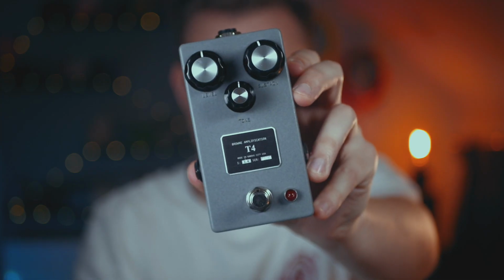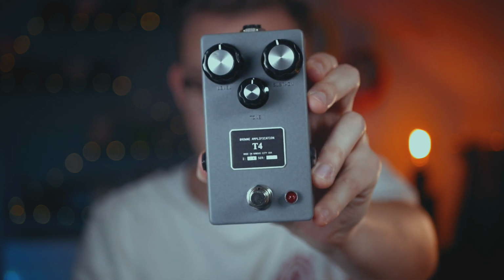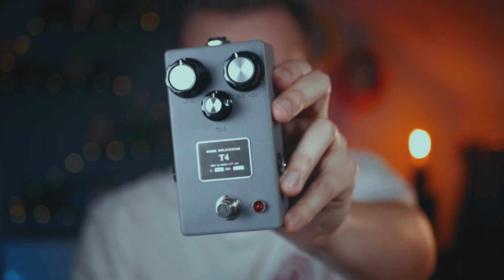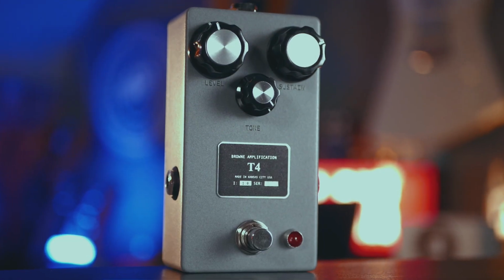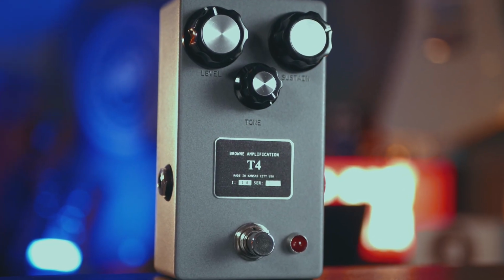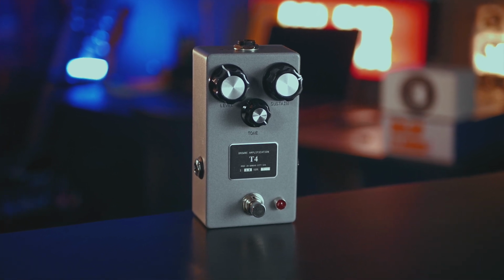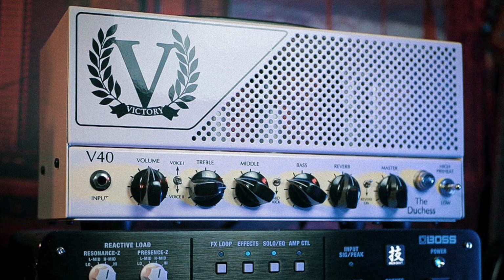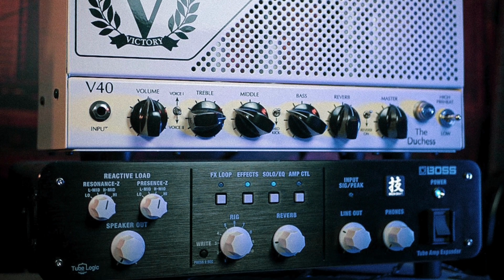THE BEST MUFF YOU CAN GET! Browne Amplification T4 Fuzz (Demo)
My demo of the Browne Amplification T4 Fuzz.

0:00 Intro
2:01 Specs & features
4:25 Quick look at the gain range
5:26 The rig
6:55 Tones
11:22 Signing off

Get some sweet perks like exclusive content, access to a Dipswitch Discord server, and more!

If you liked the intro tracks to my gear demos then they are also available

• Hawk Picks

• Lumix G7 (25mm f1.7 lens)
• Lumix G7 (12-60mm f3.5 lens)
• OnePlus 7t Pro
• 2020 Macbook Pro 13
• Affinity Photo